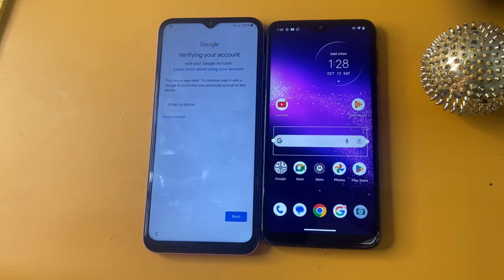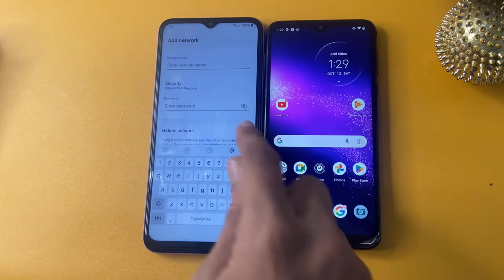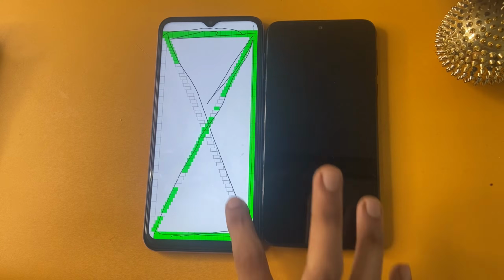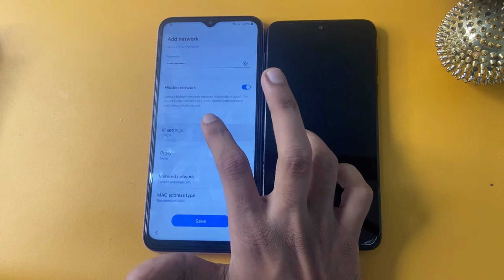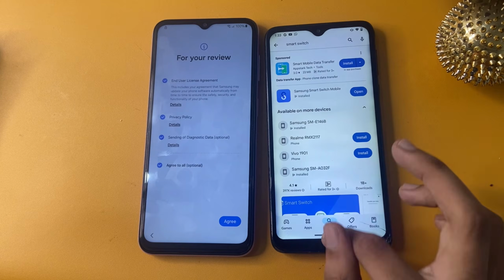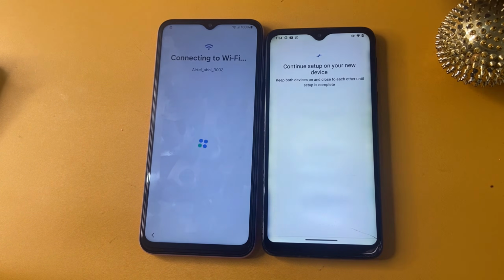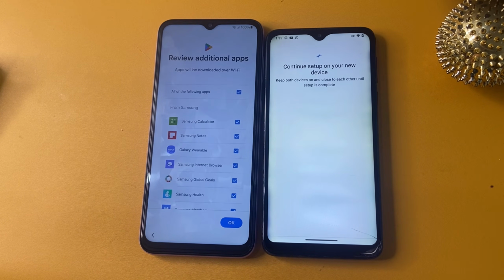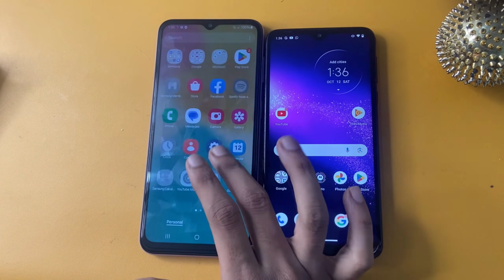Bypass Samsung S22 5G Google FRP without Computer In Just Minutes With This EASY Method 2025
Samsung Galaxy S22 | S22+ | S22 Ultra - Bypass Google Account Without PC 2025

🔥Hello friends, in today's video I would like to share with you how Samsung Galaxy S22 | S22+ | S22 Ultra - Bypass Google Account Without PC.

Step-by-Step Guide to Unlock Samsung Galaxy S22 FRP on Android 14 Latest Update: Give viewers an in-depth step by step tutorial on how to unlock the Samsung Galaxy S22 FRP using the latest update of Android 13. All Latest Samsung Galaxy Android 13 FRP Bypass Without Computer Just watch this video . it will also work in android 11, 12, 13, 14.

Are you trying to unlock the FRP lock on your latest Samsung Galaxy S22 running Android 14? Look no further! This comprehensive video will show you exactly how to bypass the FRP lock with the latest update. We will provide step-by-step instructions and guide you through every single process so that you can do it yourself with ease. Don't miss out! Watch this video now to unlock your Samsung Galaxy S22 quickly and securely.

unlock
frp samsung a52 a525f
a10s frp bypass
m21 samsung frp
frp samsung a536e
samfw frp tool download
samsung frp tool
samsung a04s frp unlock tool
samsung a14 5g frp unlock too2
samsung j4 plus frp bypass